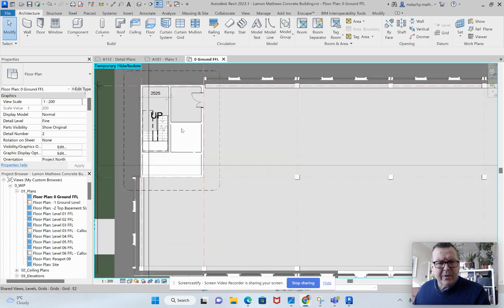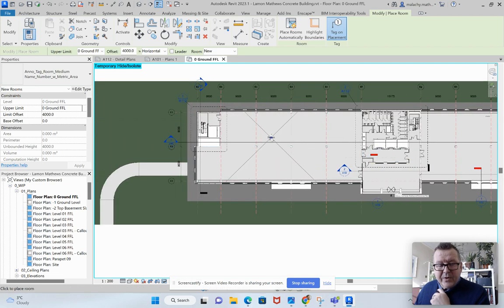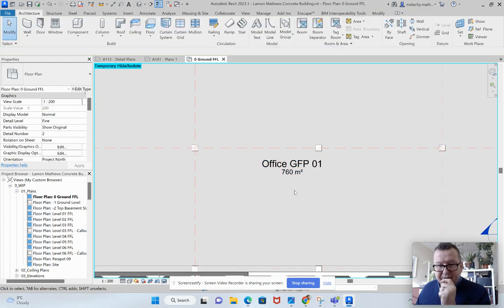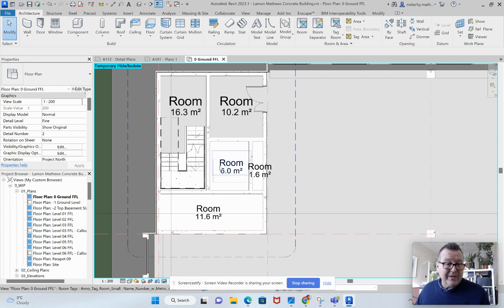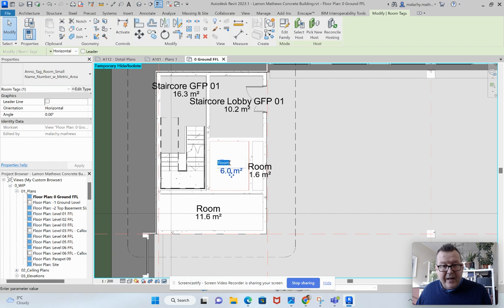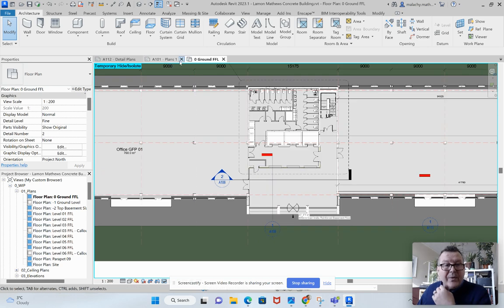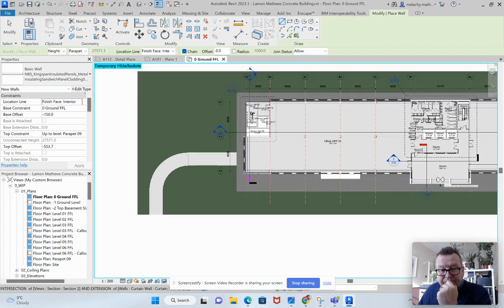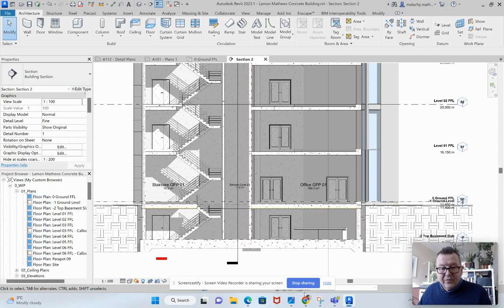TECH2200 Concrete Building - Data 2 - Room Tags